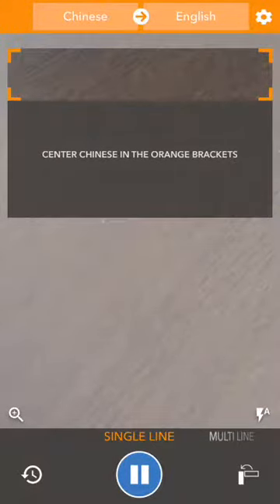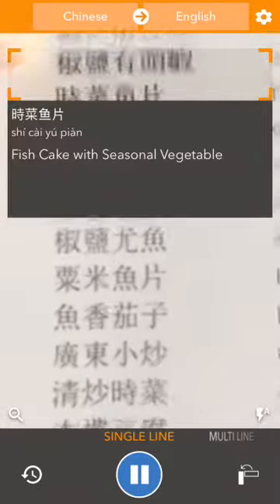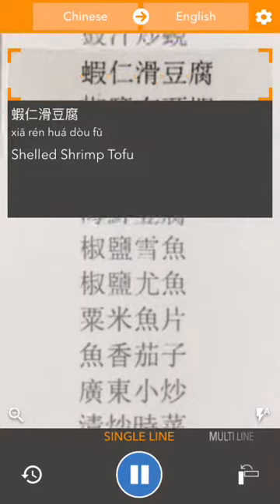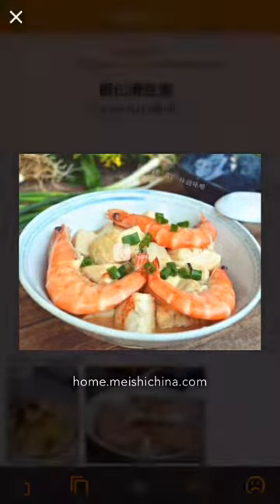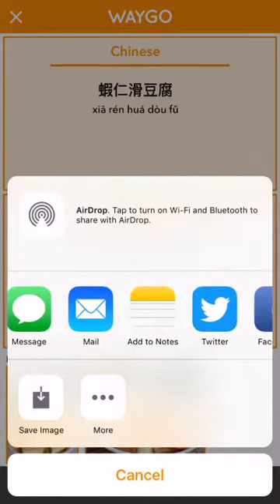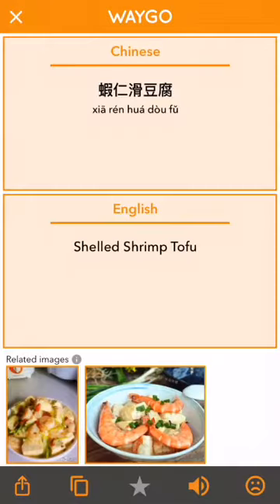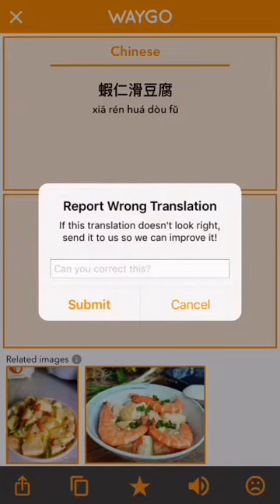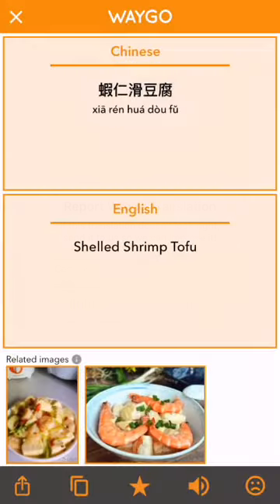Waygo Deep Translation View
A brief video detailing Waygo's deep translation view which shows food images (if applicable) and offers many features such as sharing, copying text, and favoriting.